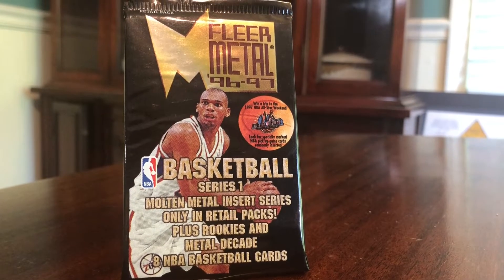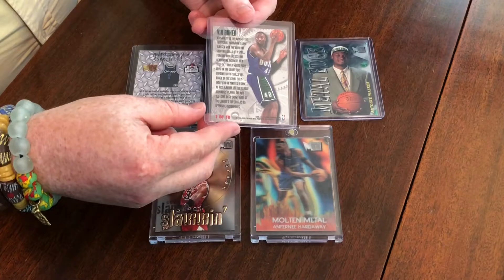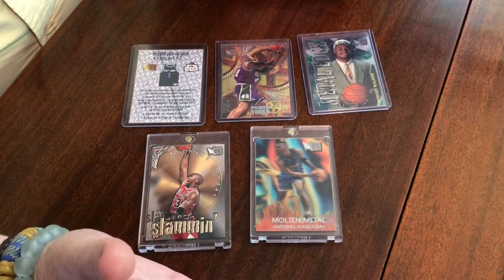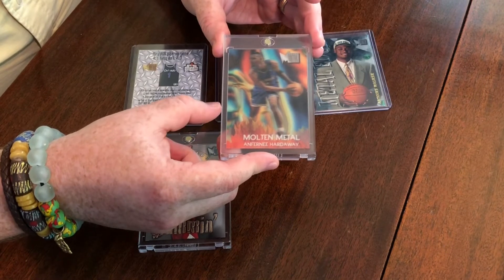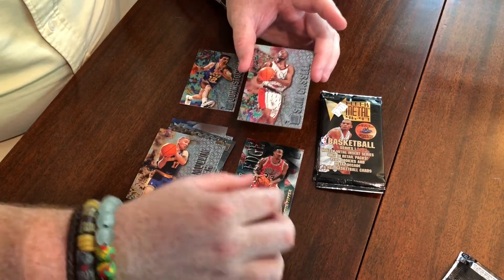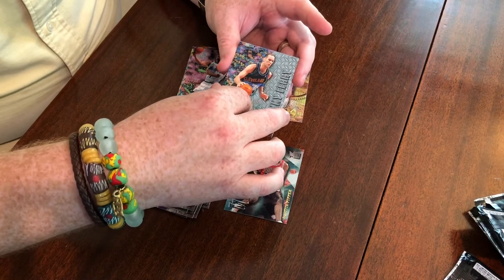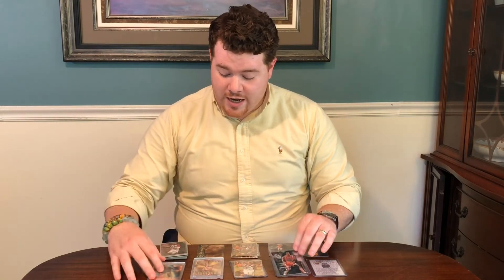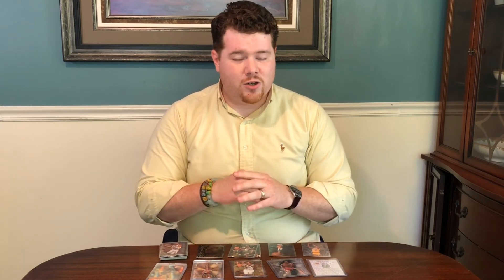90s Basketball Card Pack Opening | Retail EXCLUSIVE HITS | 1996-97 Fleer Metal [S2 E22]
Jump into the nostalgia & stories while I open 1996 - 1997 Fleer Metal Retail Packs!
This has been heavily requested! Unlike most retail products, this one is quite desirable due to some exclusive hits.
There are some rare & valuable cards including the Steel Slammin' and the Molten Metal inserts that we could pull!

I will also share cards from my personal collection featuring stars of the NBA in the 90s. This product is packed with beautiful design from the base set, sub sets, as well as insters! I'll share the stories with you.